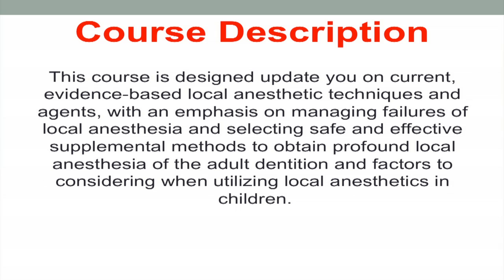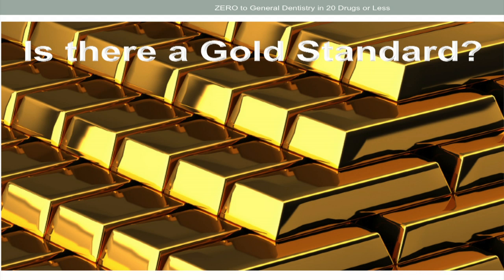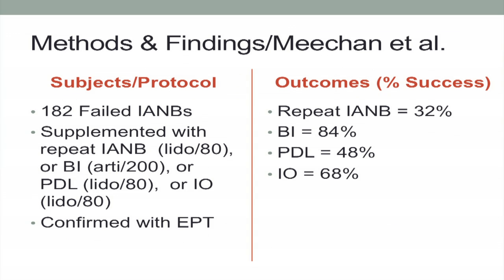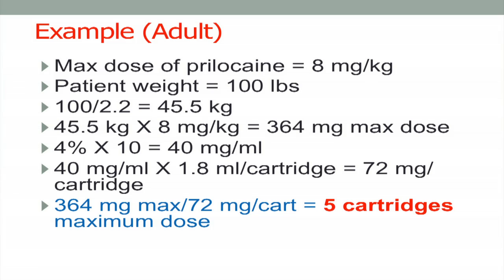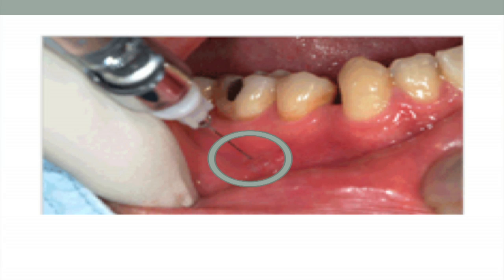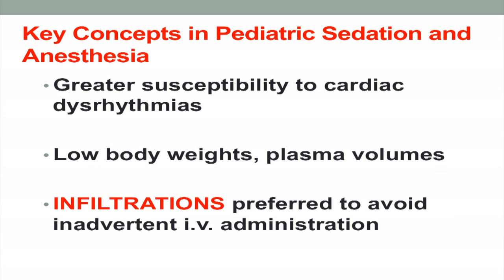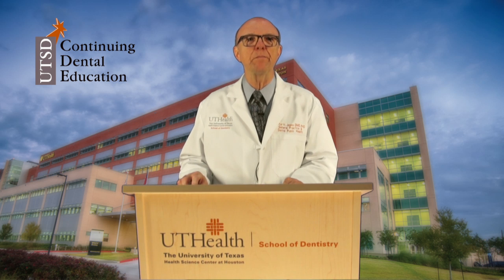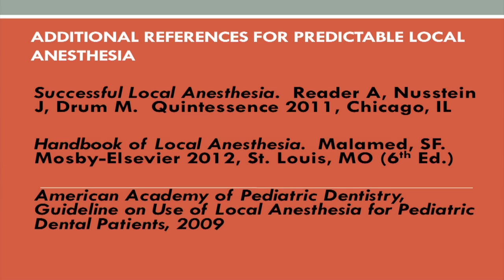Predictable Local Anesthesia proof5